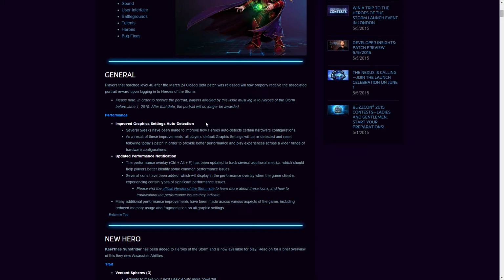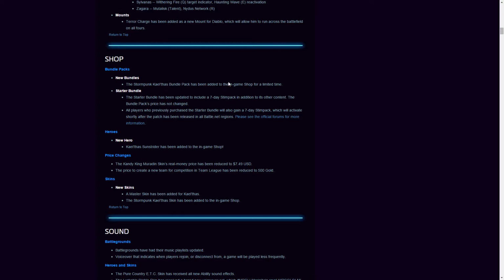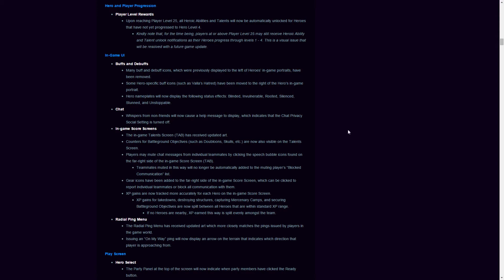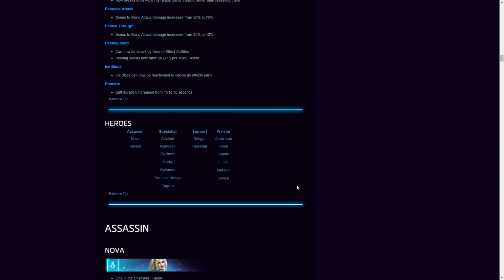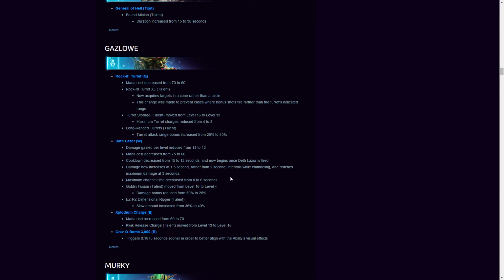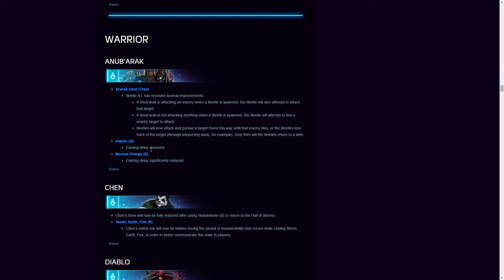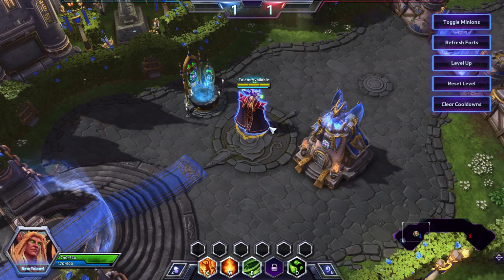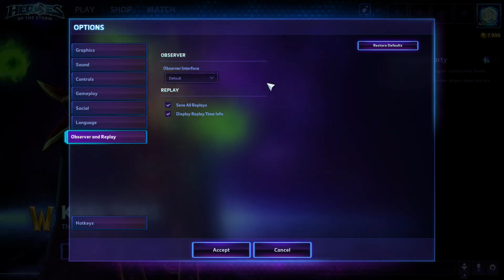HotS Talk: Patch Notes for May 12, 2015 (Kael'Thas patch)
If you enjoyed this video, please go ahead and give the Like button the finger!  I prefer to get comments from you lovely people, and I always respond to questions!